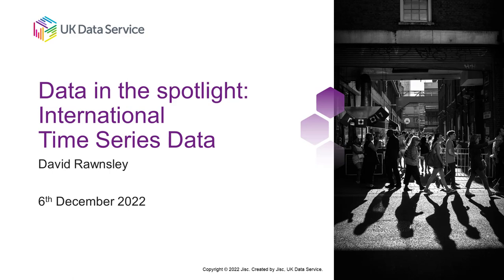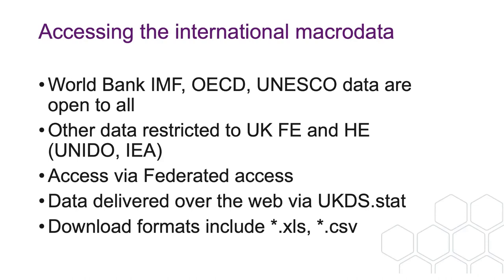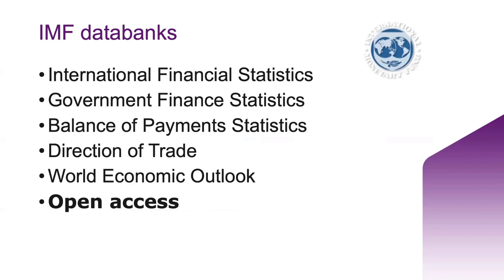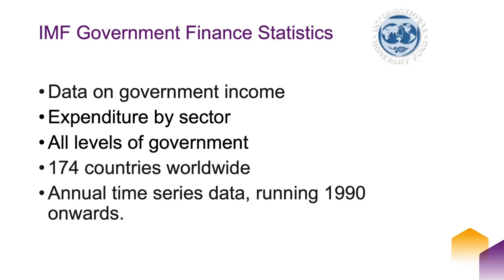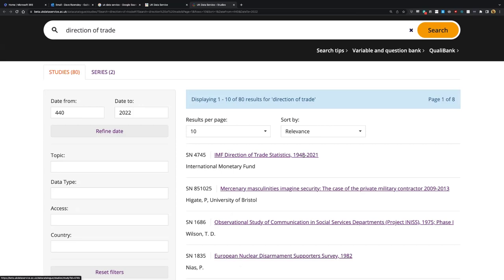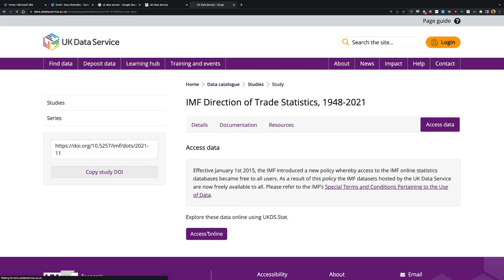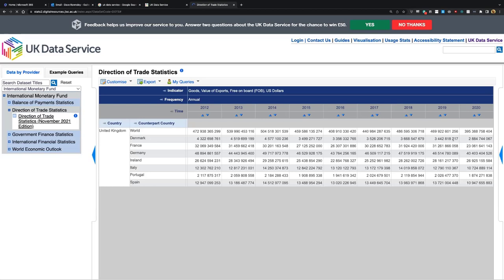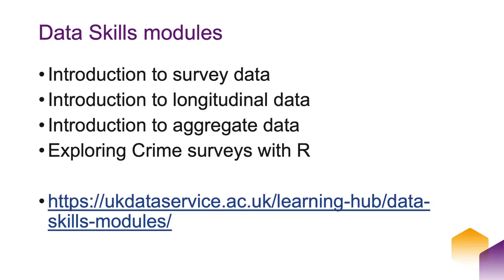Data in the spotlight: International time series databanks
Are you wanting to understand how the world works? Have an interest in climate science, economy, trade, demographics, health or international development? Want to know about and how to access data from the IMF, World Bank, IEA, UN or OECD?

This free 90-minute online workshop will introduce you to the international time series data held by the UK Data Service, we’ll look at the range of socio-economic topics covered, explore some key datasets like the World Development Indicators and the IEA Renewable Energy Statistics, and cover how to access and download the data.

The workshop will consist of 30 minutes of presentations, 40 minutes of hands-on practical, and time at the end for questions.

Presenter: David Rawnsley